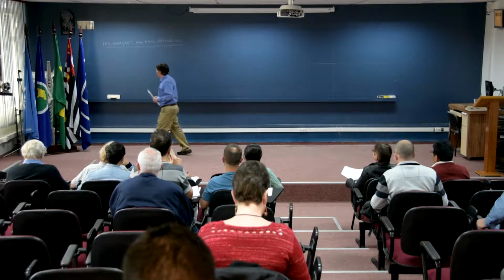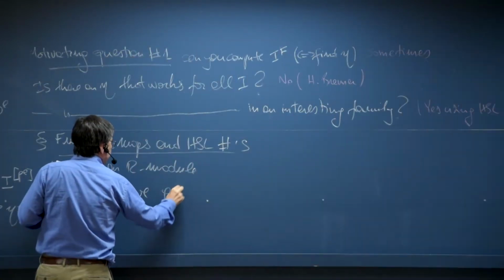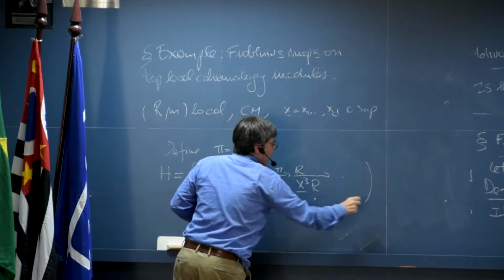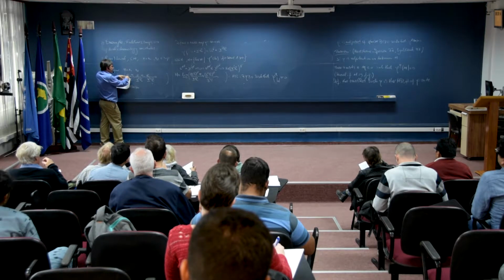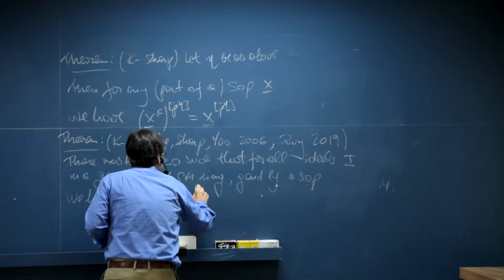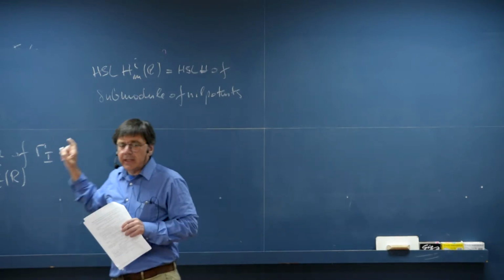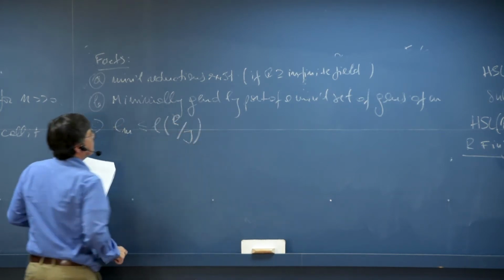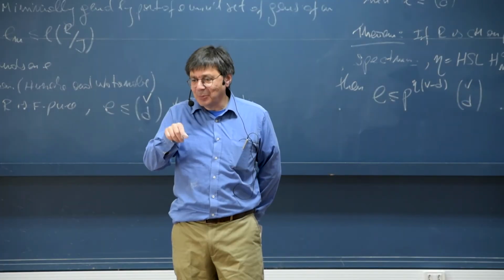SIMCARA - Mordechai Katzman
Second International Meeting in Commutative Algebra and its Related Areas
ICMC - USP, São Carlos – Brazil
22 - 26 July 2019

Katzman, M. (University of Sheffield, UK)